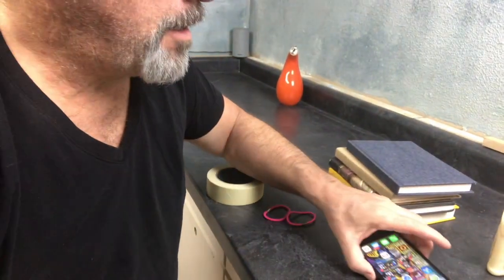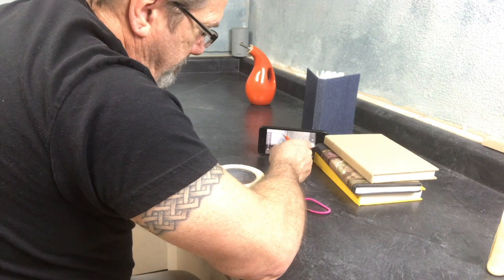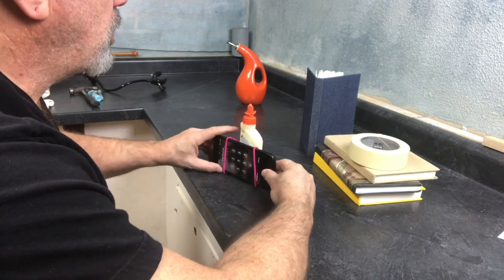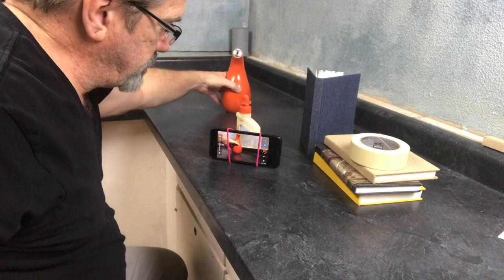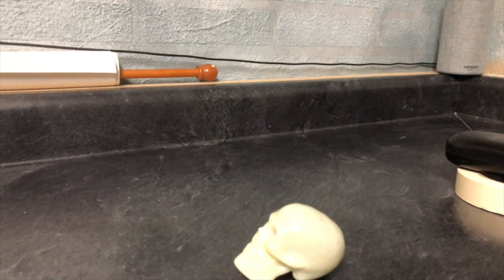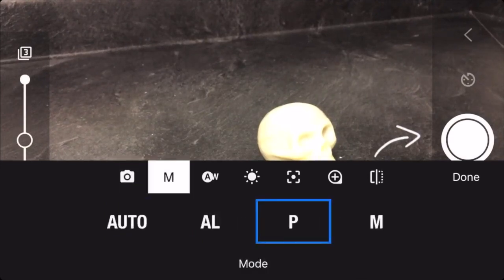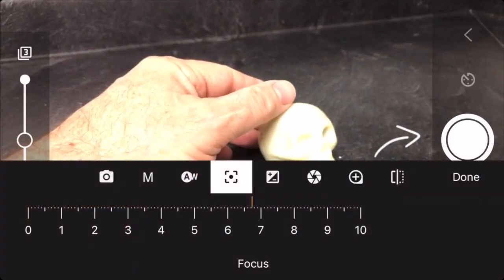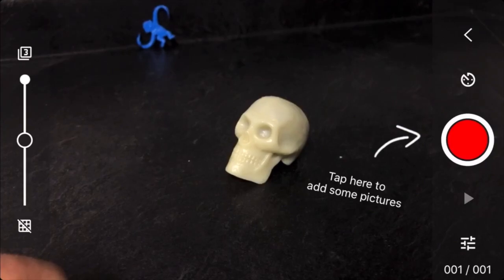stop motion 1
focus and exposure in our stop motion